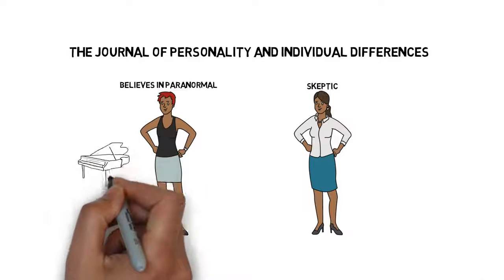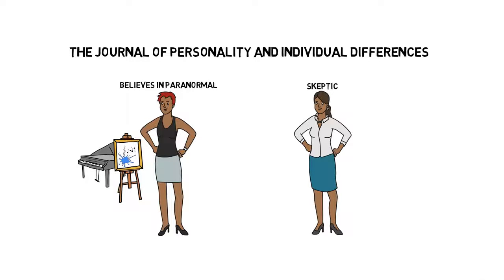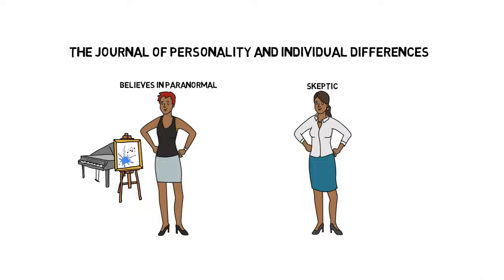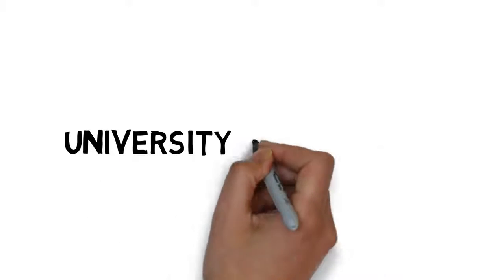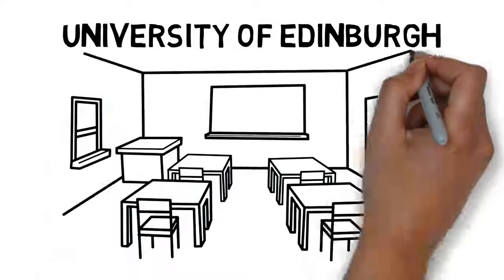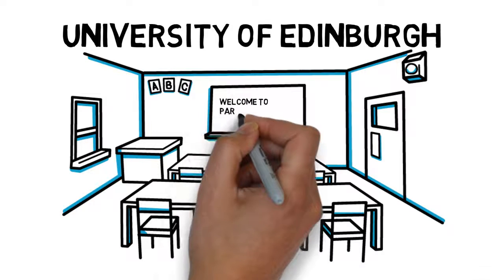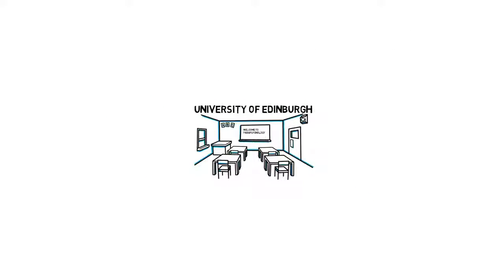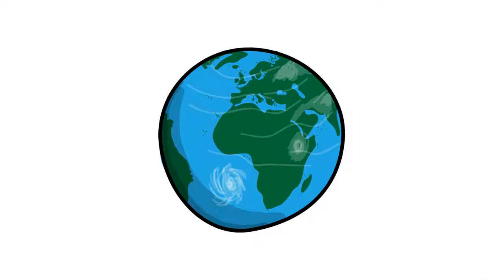You can be a rational scientist and still believe in energy healing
Scientific Energy Healing: The Ultimate Reiki Course
Learn How to Heal with your Hands!